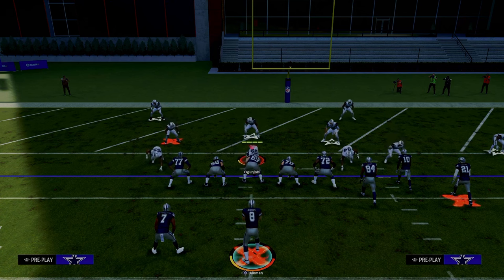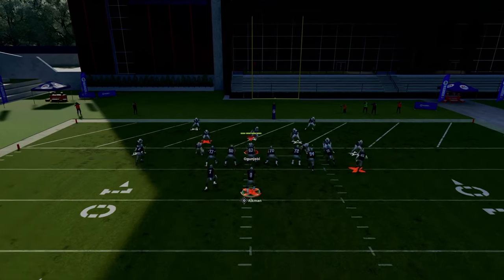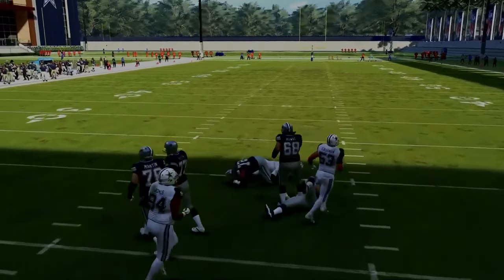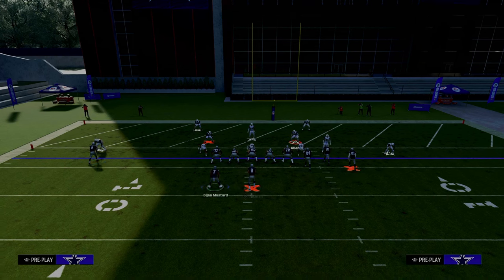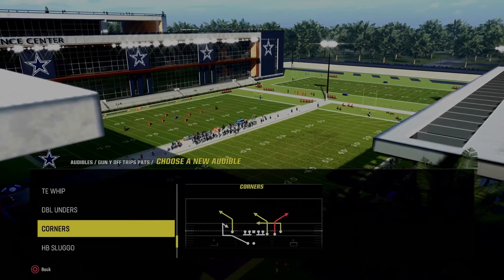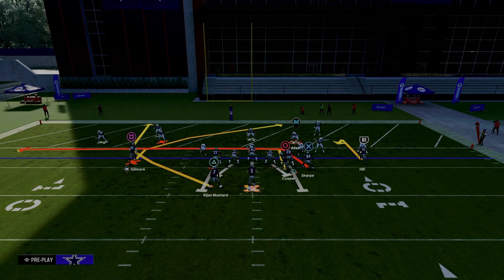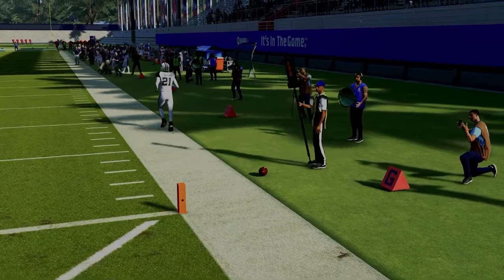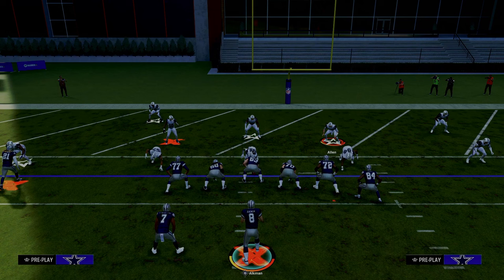Do THIS Score MORE Touchdowns